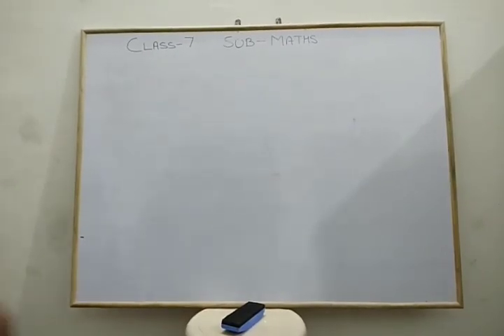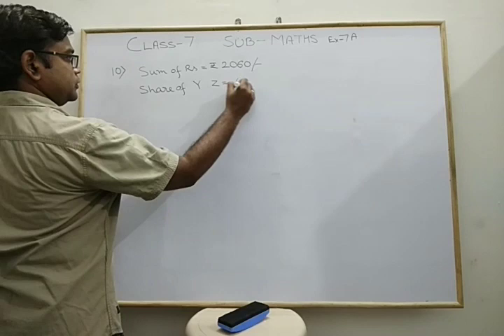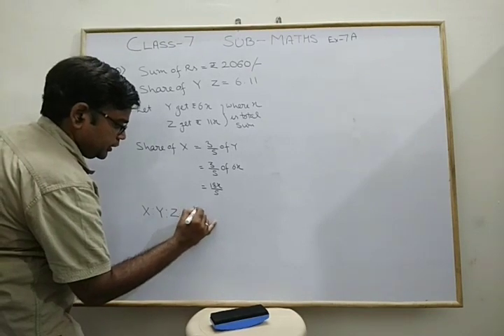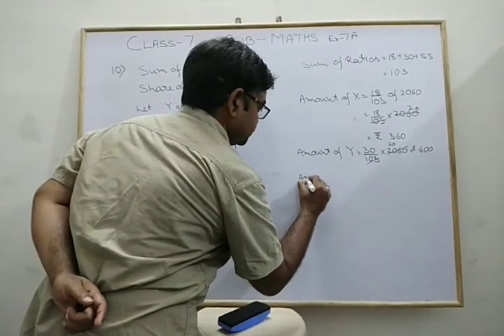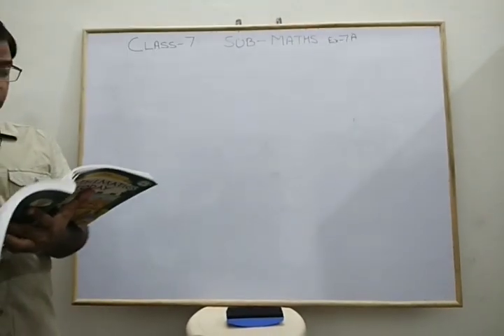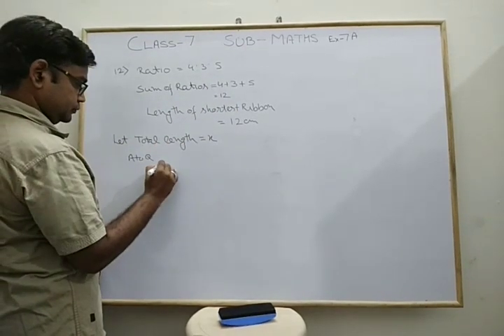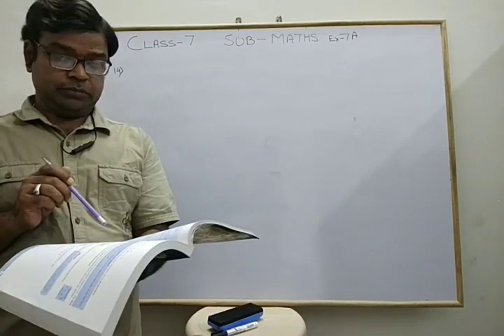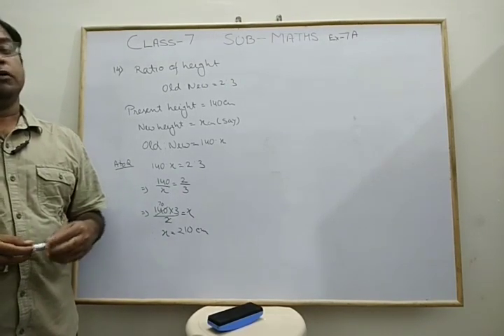Class - 7, Subject - Maths, Ratio And Proportions ( Part - 3)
Solution of Exercise - 7A